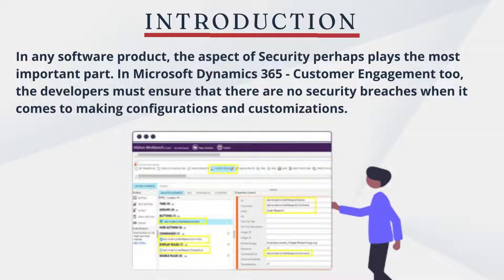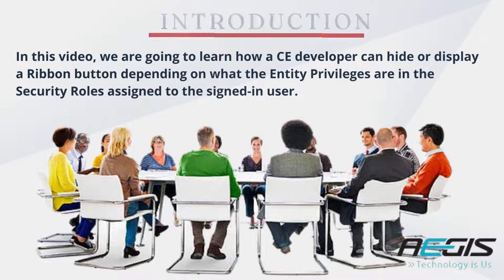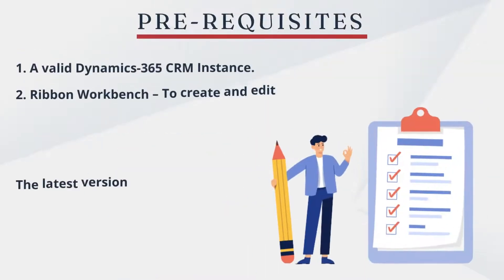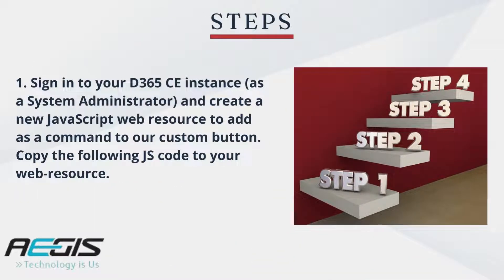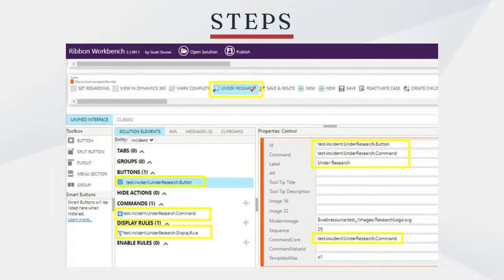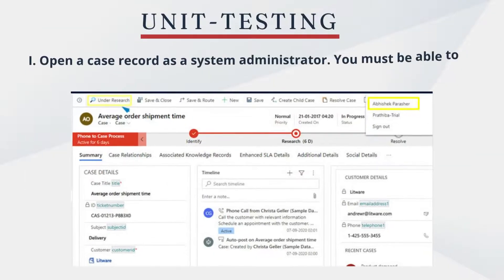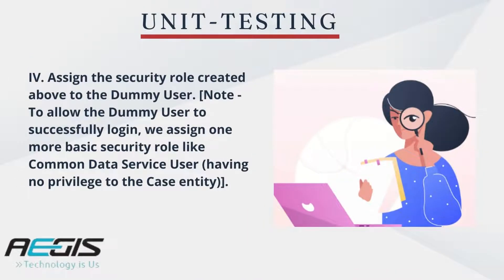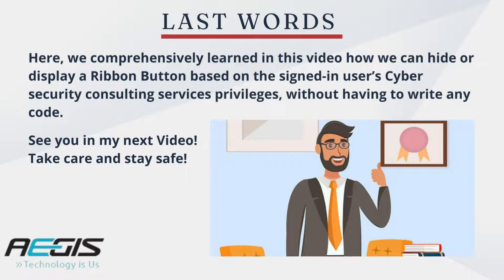Learn - Hide or Display Ribbon Button in Dynamics CRM 365:Aegis SoftTech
In this video, we are going to learn how a CE developer can hide or display a Ribbon button depending on what the Entity Privileges are in the Security Roles assigned to the signed-in user. This video is very useful for Dynamics CRM 365 Developers. With using this video you can easily implement for hide or display ribbon button in Dynamics CRM 365.